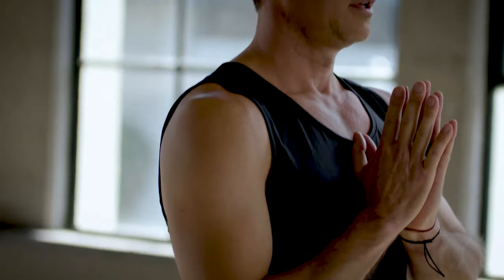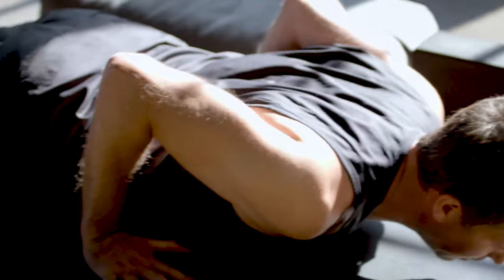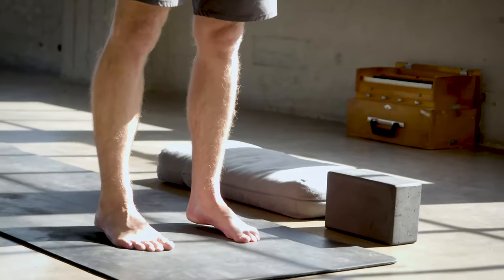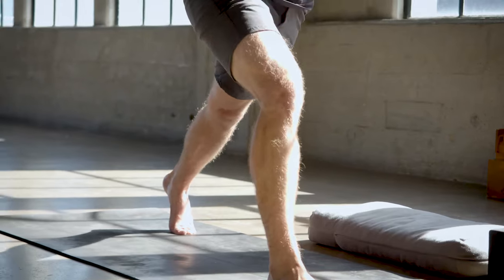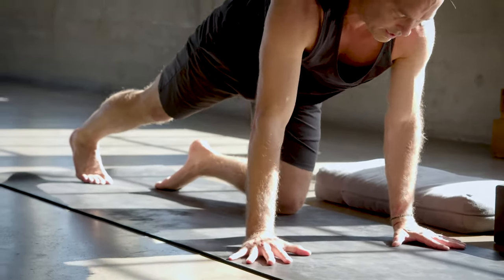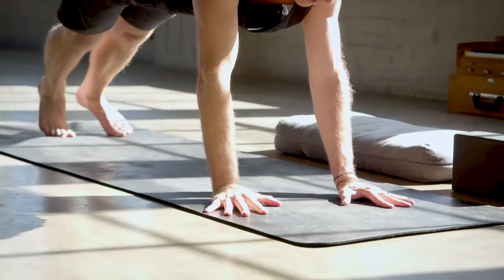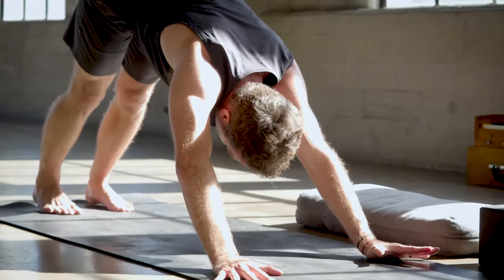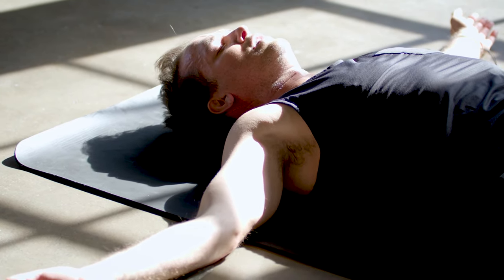10 Minute Power Yoga: Quick Full Body Strength & Sweat Flow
Type of Yoga & The Benefits: 10 minute power yoga is a quick yet intense session that engages your full body, making you sweat and build strength in just 10 minutes. This short but powerful flow targets every muscle group, giving you a complete workout in a short time. Perfect for boosting your energy and fitness level!

Who Is This Practice Best For: Perfect for all levels, this practice is especially great for those short on time. Whether you're a busy professional, a parent, or anyone looking to squeeze in a quick, effective workout, this 10 minute power yoga session is your go-to solution.

FOLLOW TRAVIS ON THE SOCIALS